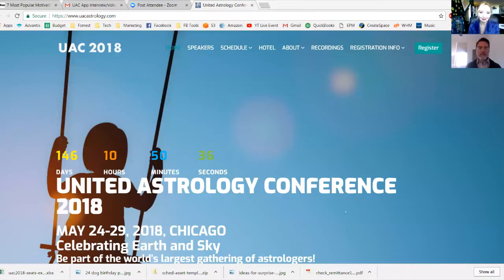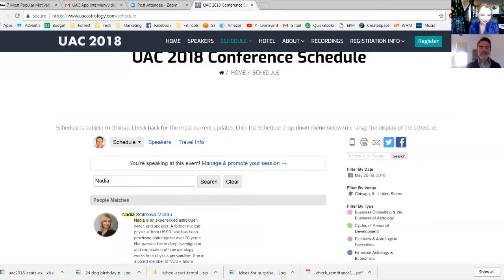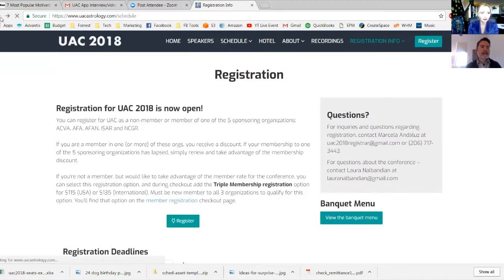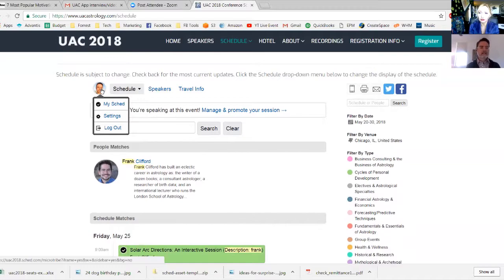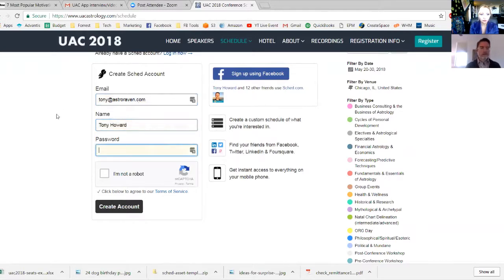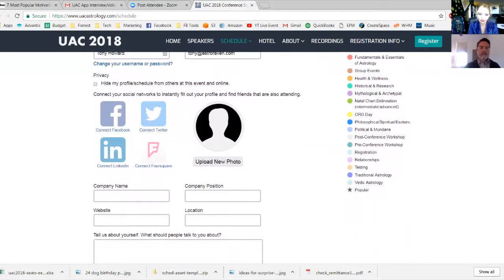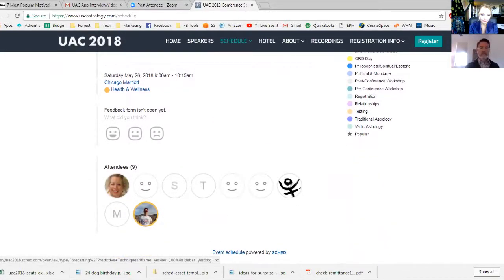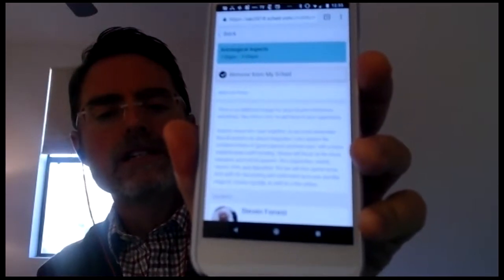United Astrology Conference (UAC) Website and App Tutorial by Tony Howard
United Astrology Conference (UAC) Website and App Tutorial by Tony Howard and Nadia Smirnova-Mierau

UAC - United Astrology Conference 2018 in Chicago.